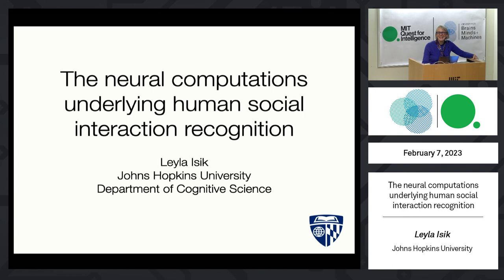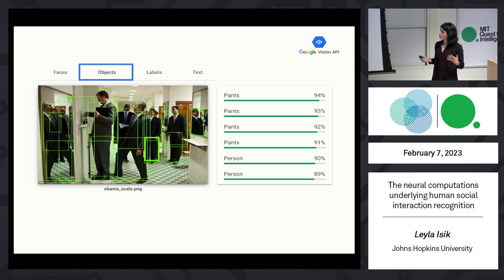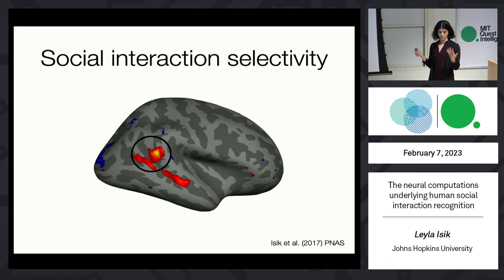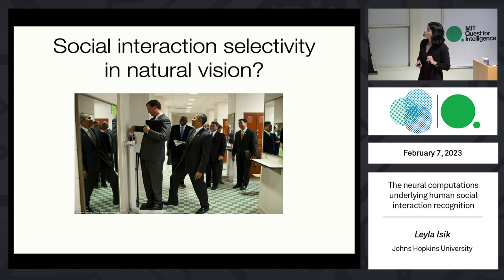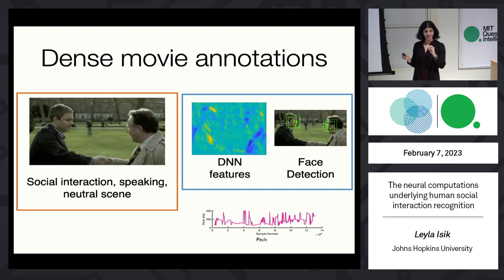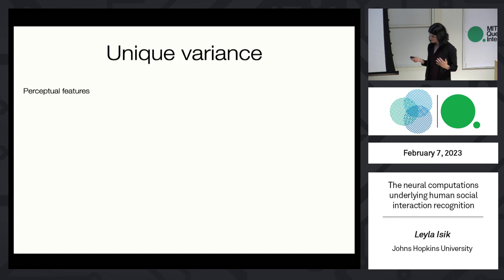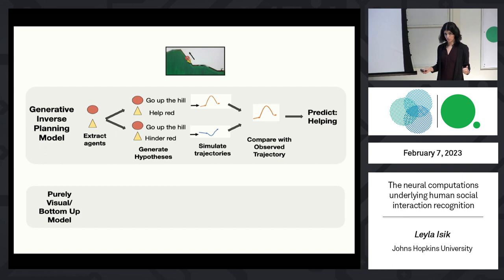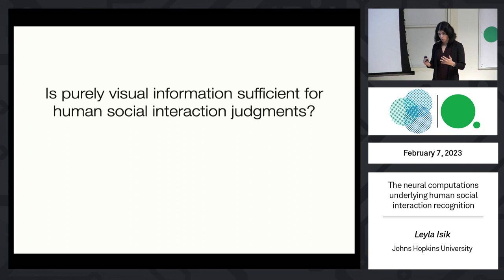The neural computations underlying real-world social interaction perception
Leyla Isik, Johns Hopkins University

Leyla Isik is the Clare Boothe Luce Assistant Professor in the Department of Cognitive Science at Johns Hopkins University. Her research aims to answer the question of how humans extract complex information using a combination of human neuroimaging, intracranial recordings, machine learning, and behavioral techniques. Before joining Johns Hopkins, Isik was a postdoctoral researcher at MIT and Harvard in the Center for Brains, Minds, and Machines working with Nancy Kanwisher and Gabriel Kreiman. Isik completed her PhD at MIT where she was advised by Tomaso Poggio.

Abstract: Humans perceive the world in rich social detail. We effortlessly recognize not only objects and people in our environment, but also social interactions between people. The ability to perceive and understand social interactions is critical for functioning in our social world. We recently identified a brain region that selectively represents others’ social interactions in the posterior superior temporal sulcus (pSTS) across two diverse sets of controlled, animated videos. However, it is unclear how social interactions are processed in the real world where they co-vary with many other sensory and social features. In the first part of my talk, I will discuss new work using naturalistic fMRI movie paradigms and novel machine learning analyses to understand how humans process social interactions in real-world settings. We find that social interactions guide behavioral judgements and are selectively processed in the pSTS, even after controlling for the effects of other perceptual and social information, including faces, voices, and theory of mind. In the second part of my talk, I will discuss the computational implications of social interaction selectivity and present a novel graph neural network model, SocialGNN, that instantiates these insights. SocialGNN reproduces human social interaction judgements in both controlled and natural videos using only visual information, but requires relational, graph structure and processing to do so. Together, this work suggests that social interaction recognition is a core human ability that relies on specialized, structured visual representations.